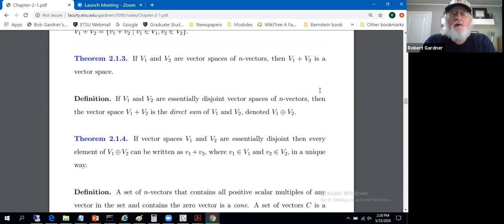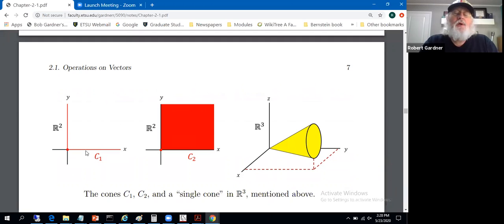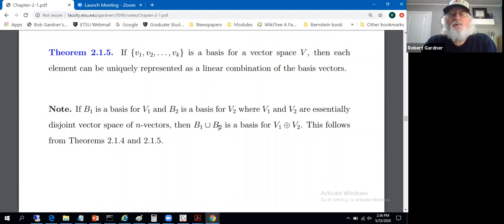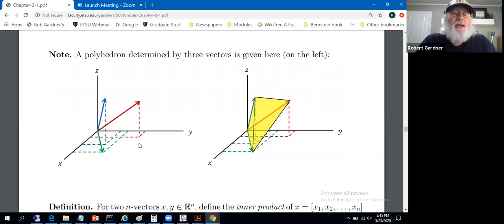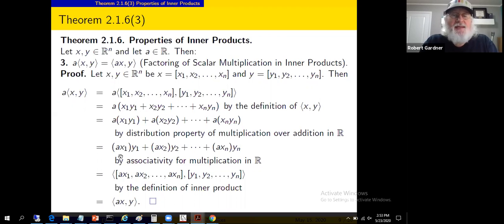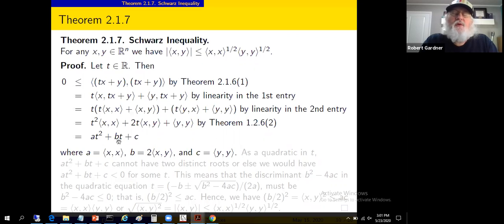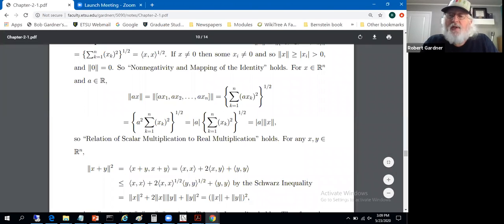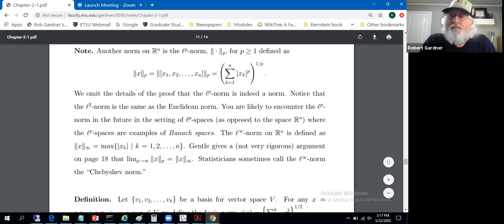Theory of Matrices, Section 2.1 (Part 2)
Theory of Matrices, Section 2.1: Operations on Vectors (Part 2).